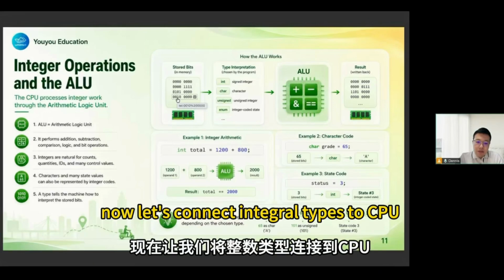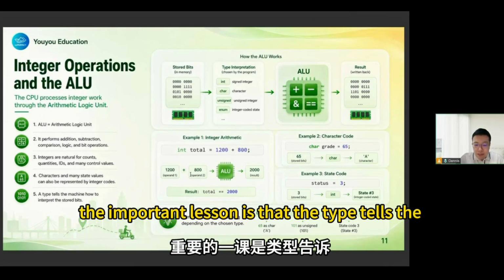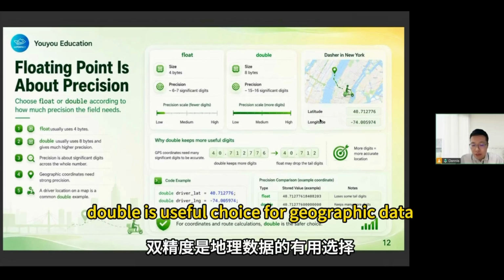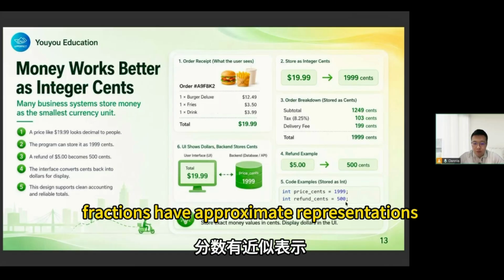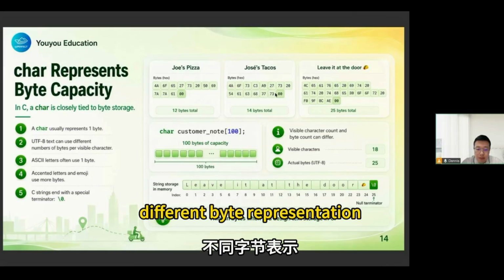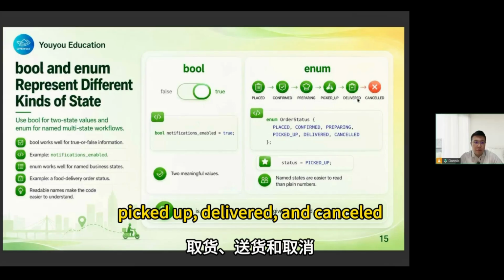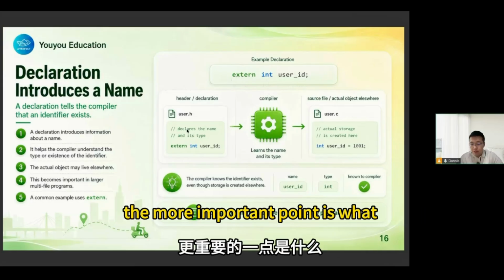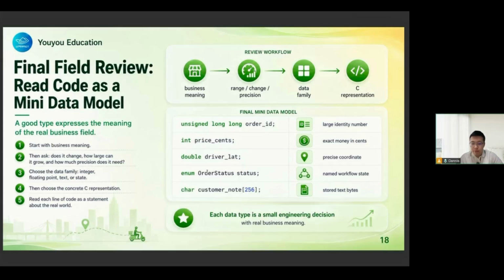Lecture 07 | Data Types Part 2-3: Data Types with ALU, Precision, Byte Capacity and Enum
This lesson is an introductory lesson on data types in C, and it focuses on six main points.

First, integers and the CPU. Integer operations are mainly handled by the CPU’s Arithmetic Logic Unit, or ALU. Operations such as addition, subtraction, comparison, and bitwise manipulation are performed at this level. Characters, status codes, and many other values are also commonly represented internally using integer-based encodings.

Second, floating-point types: `float` and `double`. A `float` typically occupies 4 bytes, while a `double` typically occupies 8 bytes and provides greater precision. In applications such as geographic coordinates, where precision matters, `double` is usually more appropriate because the number of significant digits affects the accuracy of the entire value.

Third, monetary values require special treatment. Decimal values often cannot be represented exactly in binary floating-point format, which can introduce rounding errors. For this reason, financial systems commonly store monetary amounts as integers in the smallest currency unit, such as cents, and convert them back into dollars when displaying them to users.

Fourth, characters and strings. In C, a `char` occupies 1 byte. However, under UTF-8 encoding, accented letters, Chinese characters, and emoji may require multiple bytes. C strings also end with a null terminator, `\0`. Because of this, front-end systems, back-end services, and databases need consistent rules for measuring and limiting text length.

Fifth, Boolean values and enumerations. Boolean values are suitable for simple on/off or true/false states.

Sixth, engineering thinking. When adding a new field to a system, programmers should first consider its lifecycle, expected value range, whether negative values have a meaningful interpretation, and whether historical changes need to be recorded. Only after understanding these business and system requirements should they decide whether the field should be represented as an integer, floating-point value, text, Boolean value, or enumerated state.